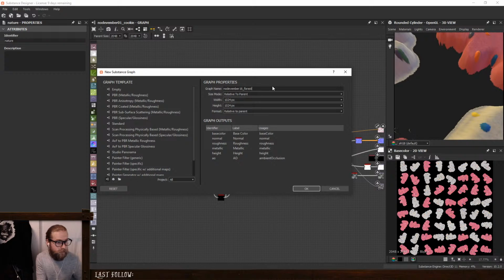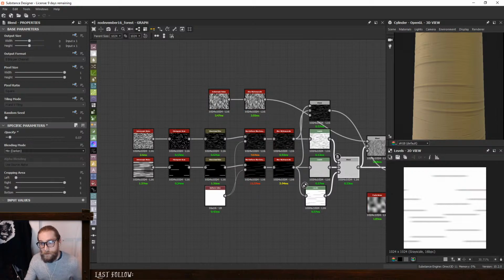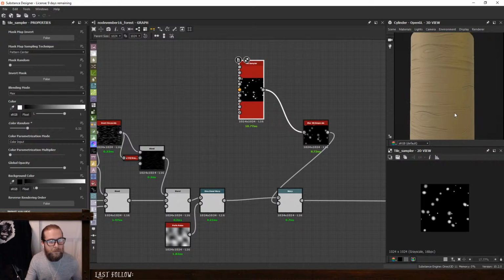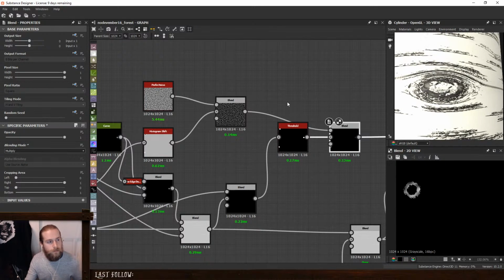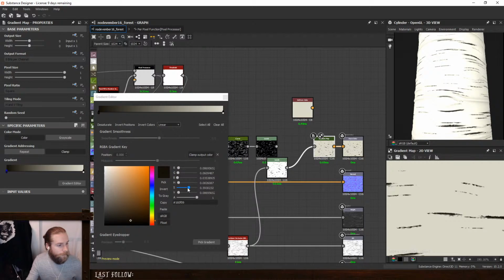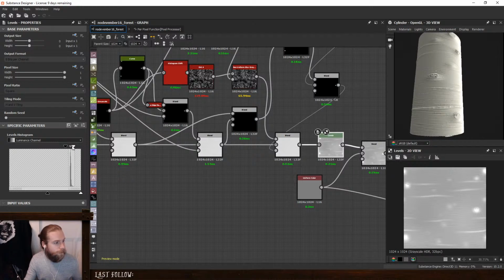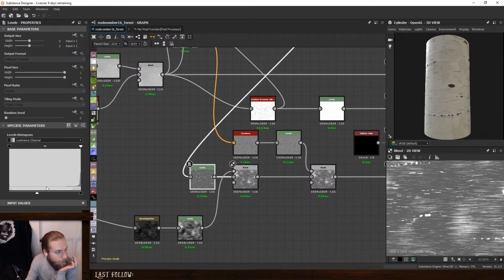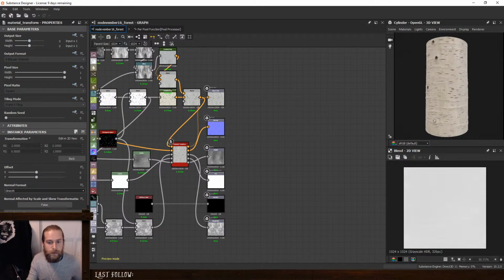Nodevember 16: Forest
Making a substance graph for day 2, candy. Nobody's gonna lay a finger on my [procedural] Butterfinger!